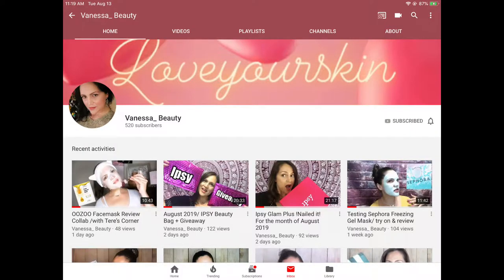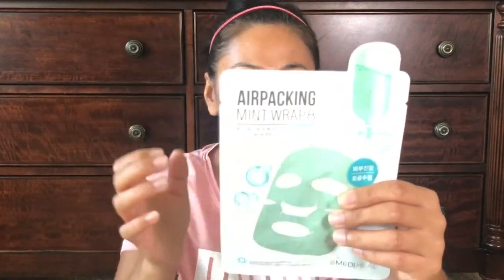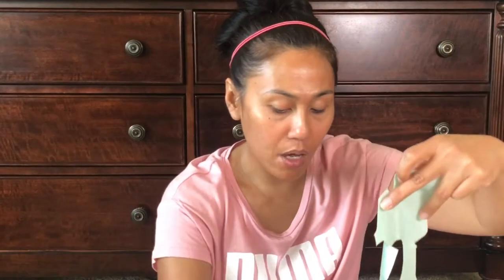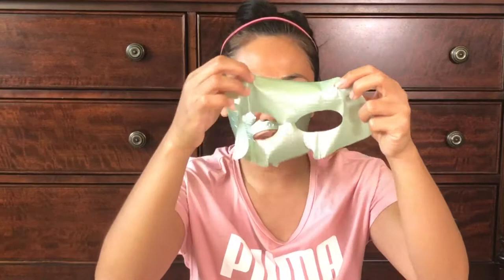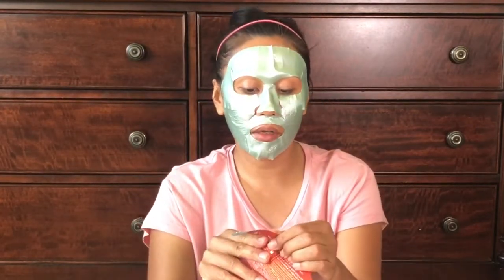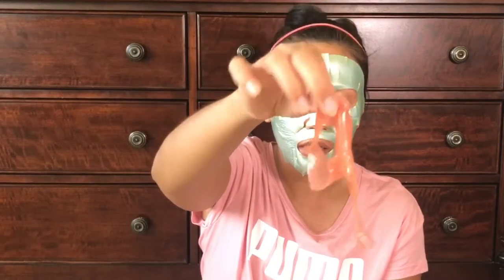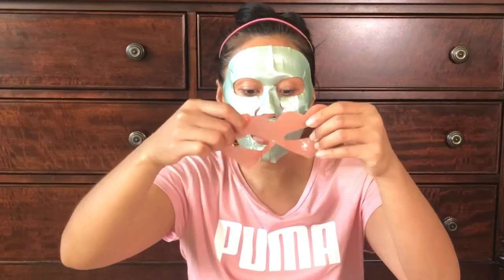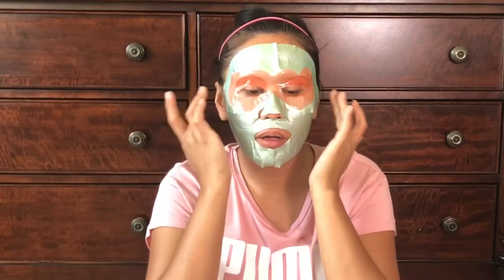Korean Mediheal Mint Wrap and Medius Eyepatch Mask Review | Collab with Vanessa_Beauty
Thanks to Vanesa_Beauty on Youtube for this collab and sending me these awesome Korean Sheet Masks to try.  Here’s a mini review on the Mediheal mint wrap sheet mask  and Medius PPYoung heart eyepatch. Super cute!

Products Mentioned:
Mediheal Airpacking Mint Wrap Face Mask
Medius PPyoung Heart Eyepatch